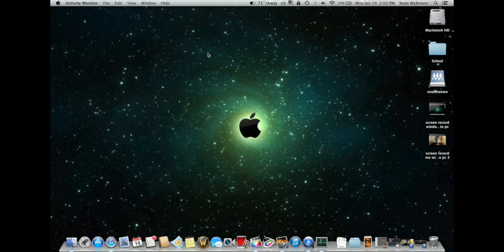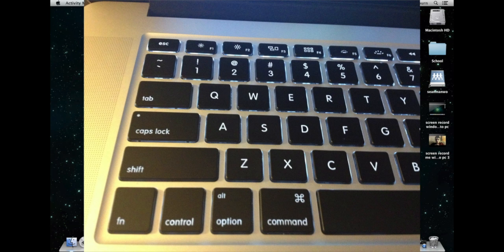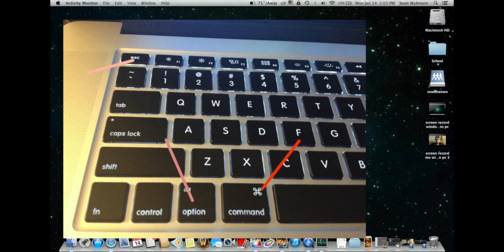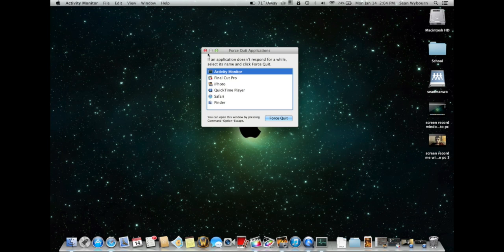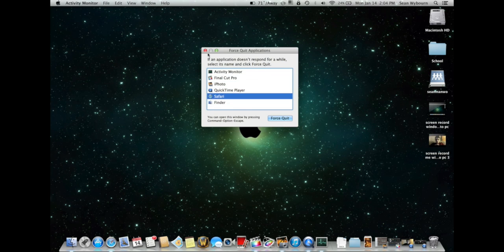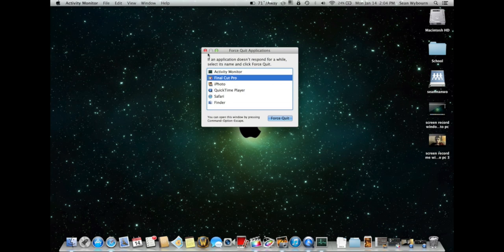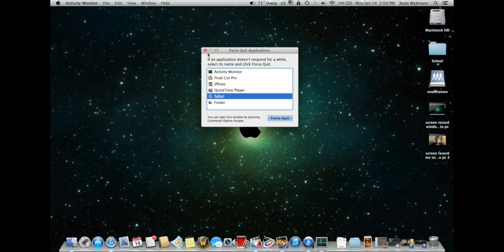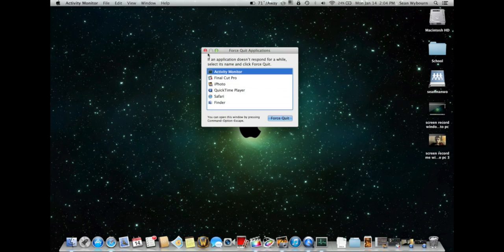Control Alt Delete On Mac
How you do control alt delete on mac. This video is part of my PC to Mac Videos click the link below for more info If you have any comments about how to improve this video or more things you need help with comment below. Thanks Again